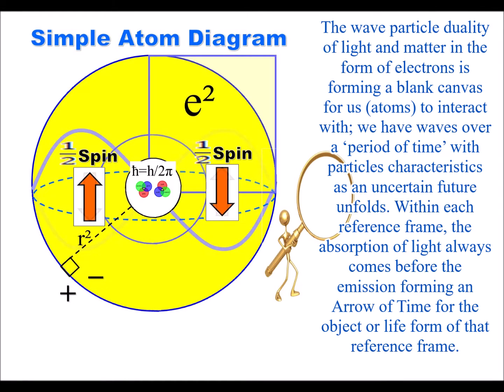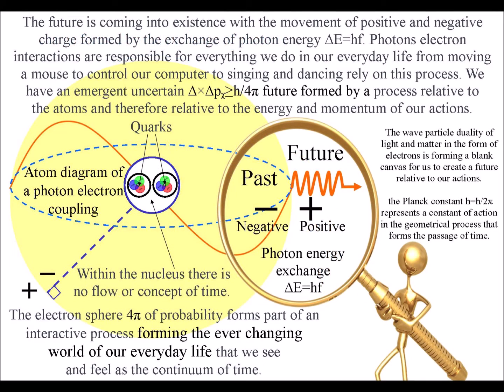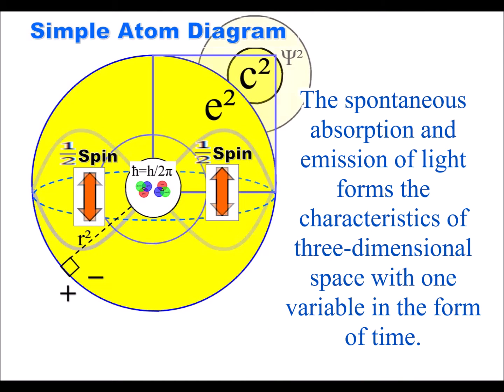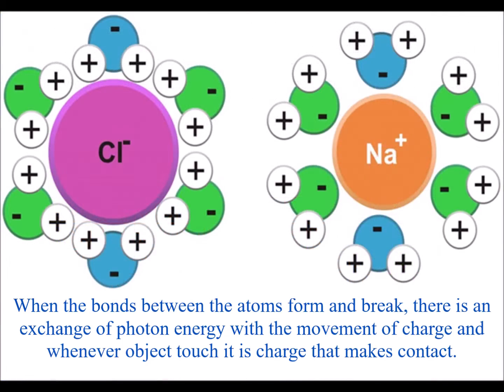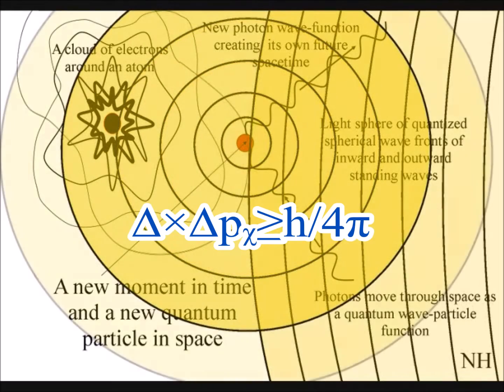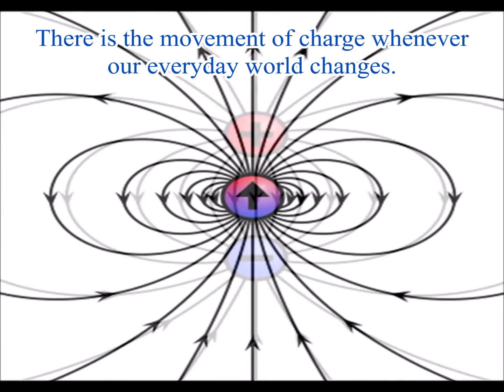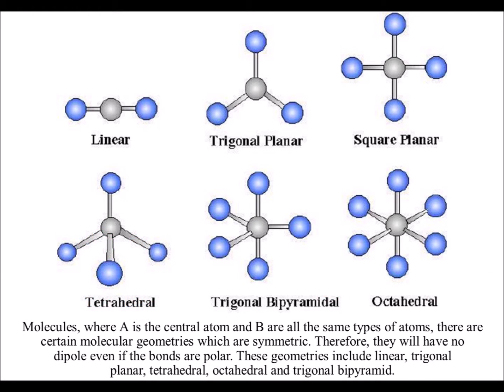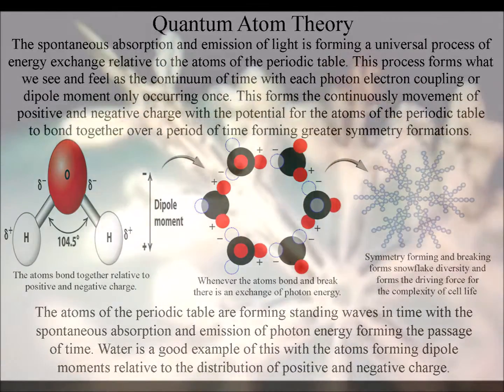Intrinsic Magnetic Dipole Moments in the passage of Time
As light waves interact with the electron probability cloud, of an atom, it forms a photon electron coupling or dipole moment. This sets the angular momentum of the quantum spin of the electron at a set position in space at a set moment in time.

This forms what is called a magnetic dipole moment, with a combination of moving charges, electric currents, and the magnetic moments of other particles interacting together to form the structures that our everyday life is based upon.

This process of energy exchange forms the potential for one region to align with atoms in another forming complexity and diversity. This is relative to environmental temperature with snowflake diversity being a good example.

The build in or intrinsic magnetic moments give rise to the macroscopic effects of magnetism. An external magnetic field exerts a torque on the electron magnetic moment that depends on the orientation of this dipole with respect to the field this gives rise to resonance forming temporal structures.
References:
Dipole